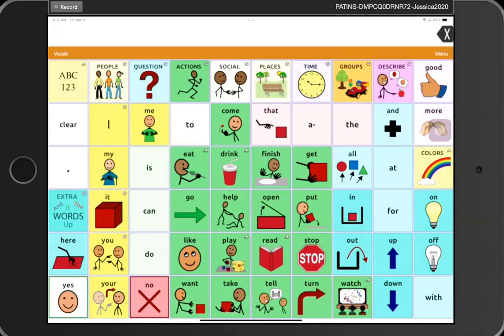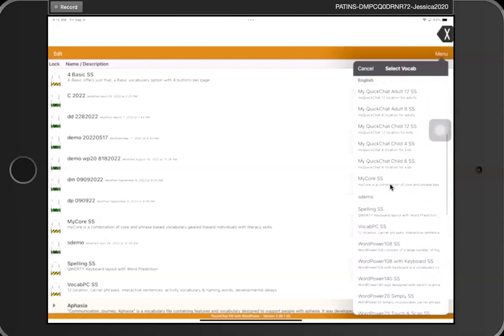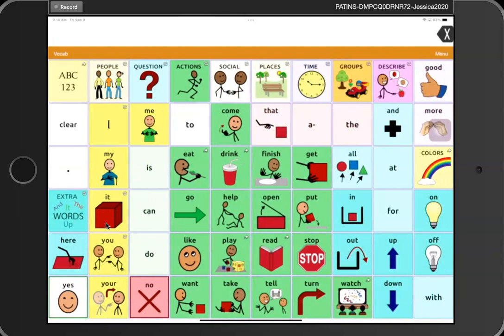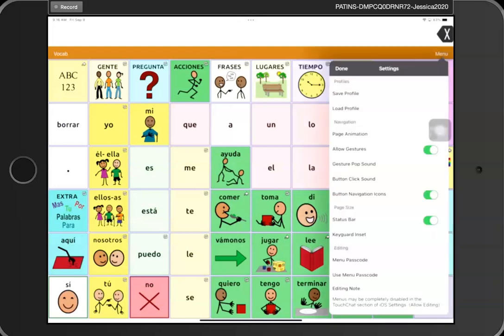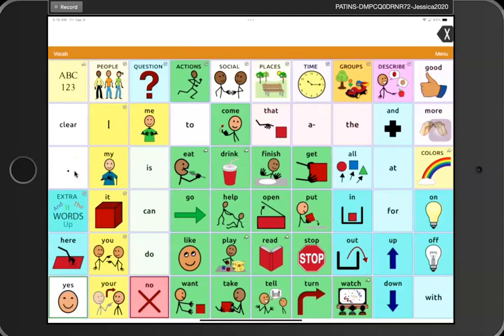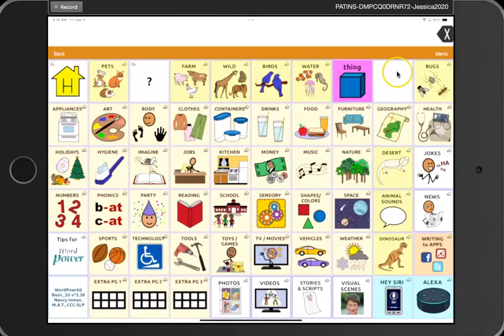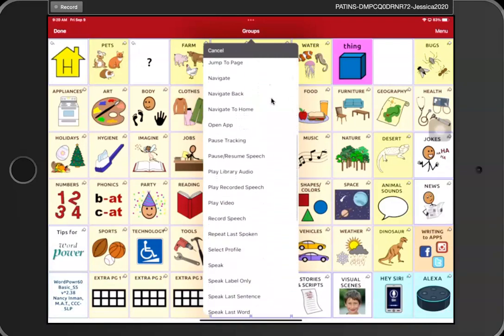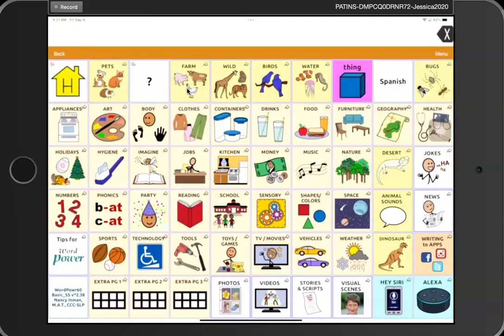AAC Software Set Up: TouchChat with WordPower English and Bilingual Vocabularies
Instructions on how to set up TouchChat for iOS with either the English or Bilingual WordPower vocabularies.

New to the PATINS Project? Learn about the services we offer to Indiana public school educators and students